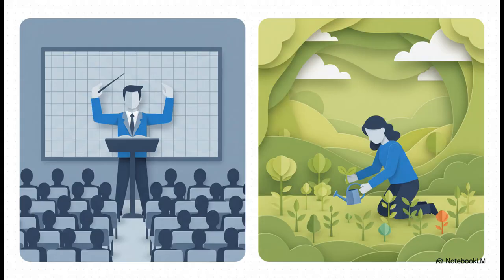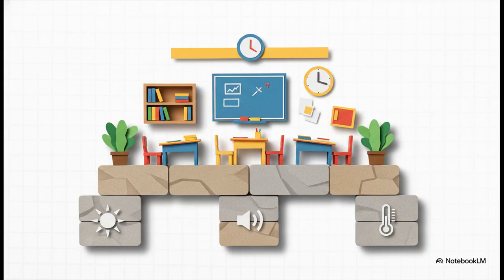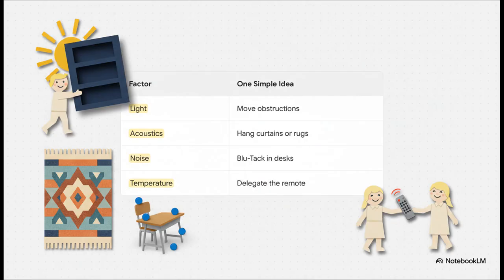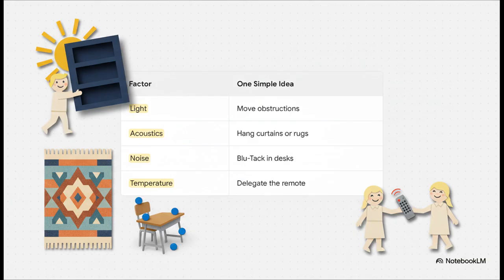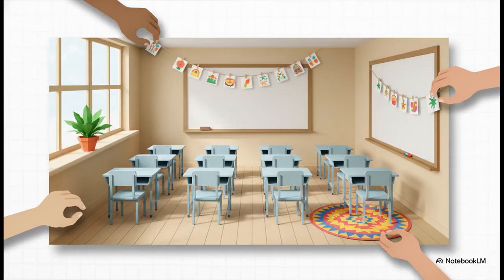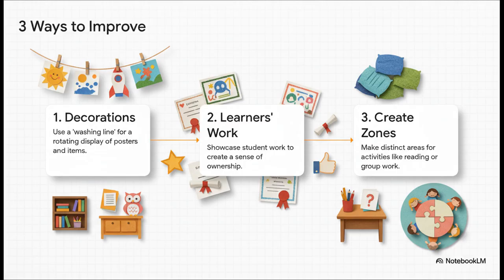Classroom Environment: Your Classroom Is Killing Motivation! Fix It With These Simple Teaching Ideas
Your Classroom Is Killing Motivation! Fix It With These Simple Teaching Ideas

The Classroom Architect: How to Design a Learning Space That Makes Students Thrive

Is your classroom dull, unwelcoming, or killing student motivation without you realizing it?

In this video, I show English teachers how to transform their classroom into a powerful learning environment where students feel motivated, engaged, and ready to learn. Your classroom is more than four walls — it is a learning space that directly affects behavior, focus, and language acquisition.

You’ll discover how to think like a classroom architect and design your English classroom from the inside out. We explore how atmosphere, seating, ownership, respect, and learning zones can completely change how students interact with English.

This video is perfect for:
✔ English teachers
✔ ESL / EFL teachers
✔ New teachers
✔ Classroom management learners
✔ Teachers struggling with student engagement
✔ Educators working in shared or small classrooms

What you’ll learn in this video:
• How to create the right psychological atmosphere for learning
• How classroom design affects student behavior and motivation
• Why your role as a teacher is more than delivering lessons
• Simple low-cost classroom improvements that work immediately
• How to turn your classroom into a garden, lab, or learning hub
• How learning zones increase engagement and independence
• Why students learn better when they feel ownership of the space

You don’t need expensive furniture or technology. Small, intentional changes can make a massive difference in how students feel — and how they learn English.

If you want better classroom management, higher engagement, and stronger English learning outcomes, this video is for you.

👉 Watch till the end for practical classroom ideas you can use tomorrow.